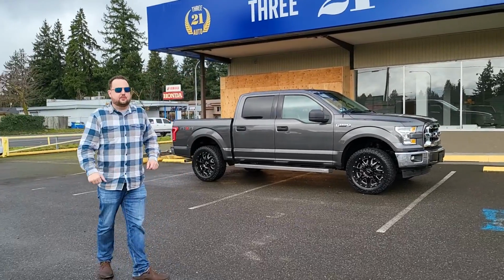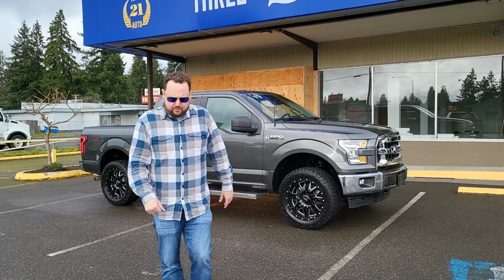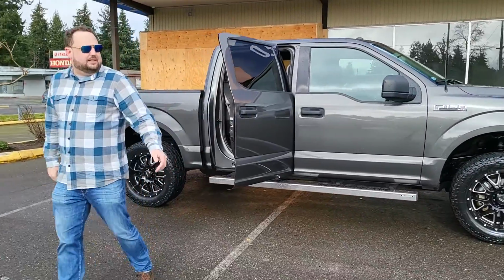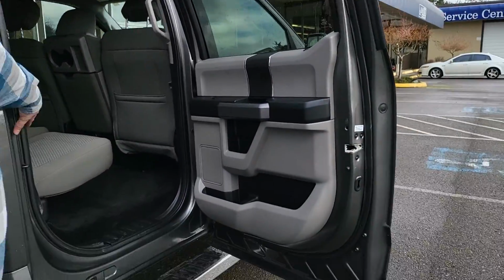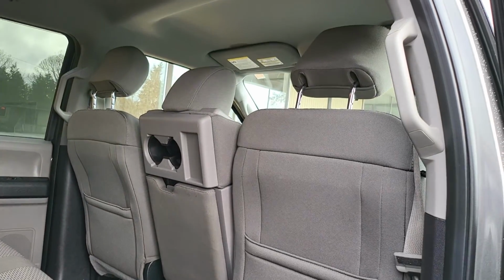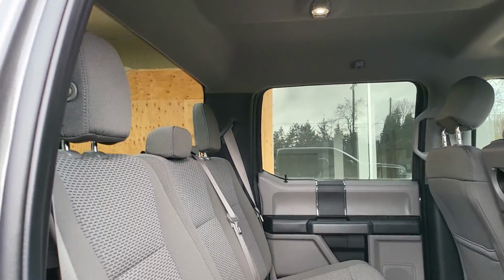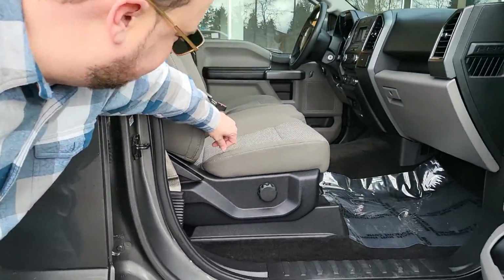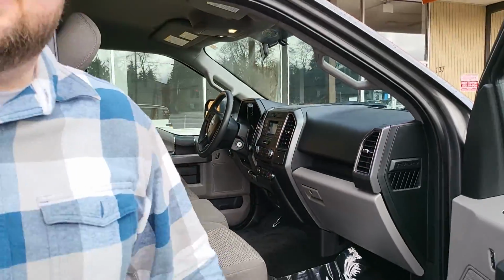2017 Ford F150 super crew XLT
2017 Ford F150 SuperCrew Cab XLT 4x4. One owner with clean history this trade in is EVERYTHING the owner said it was. Not a scratch or dent on it. only 23,490 miles on it. Leveling kit done by les Schwab with almost new 20" open country Toyo tires. Check out perfect at a 3rd party mechanic shop. This truck is everything you have been looking for.
By Appointment Only for private showings, while our building is under construction. Thank you!  , Non-smoker owner, Vehicle Runs Well, Smooth ride, Always parked indoors, Regularly maintained, Arctic cold a/c, No pets, Seats as good as new, Custom wheels, Single owner. Please make sure you call before coming in.